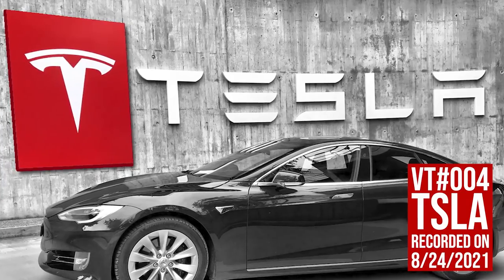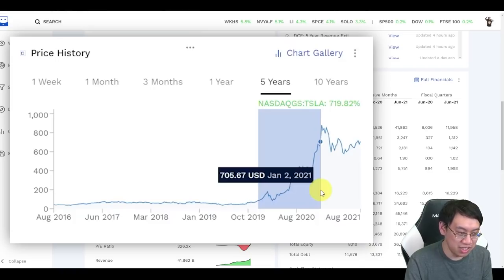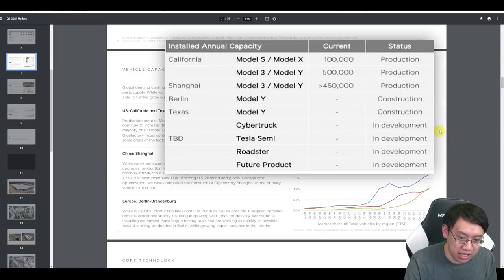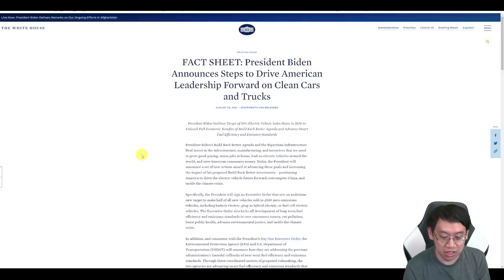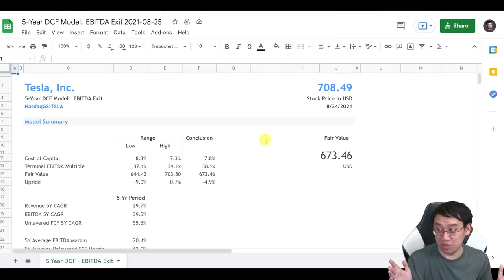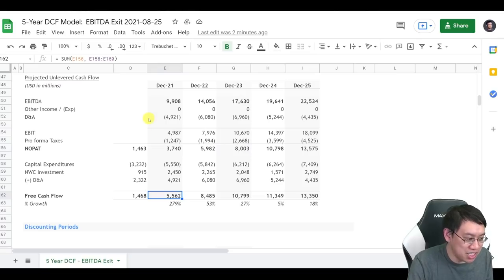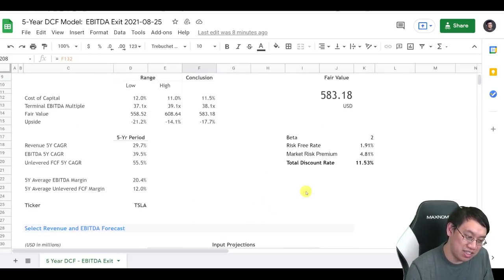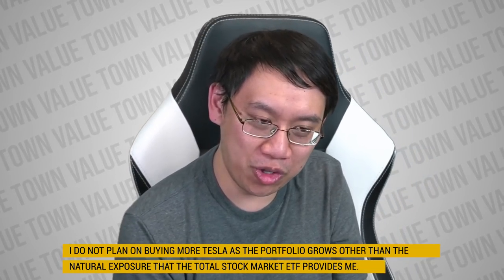#004 - TSLA Stock | Car Company? Robot Company? Who Knows! | Value Town Fund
This is a company that is so far out of my circle of competence that I have to trust
the analysts more than I usually do but I still add my little Jeff magic here and there.